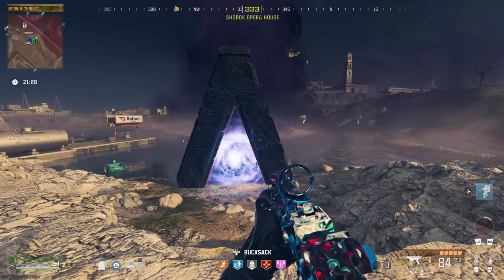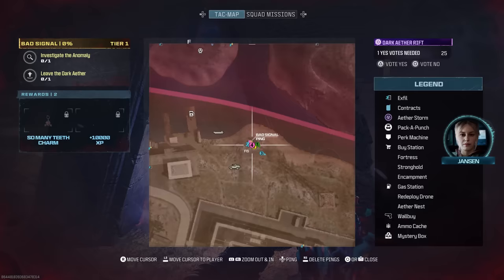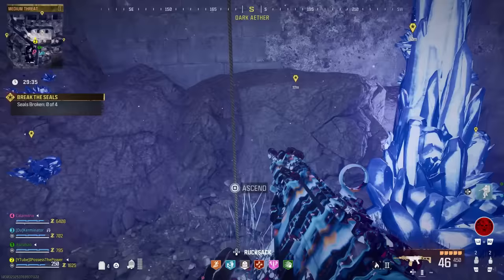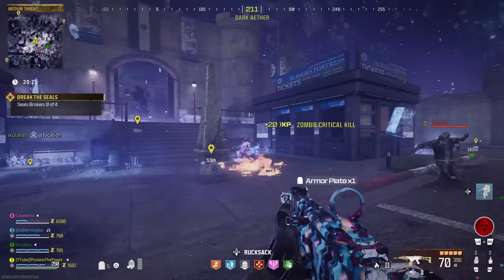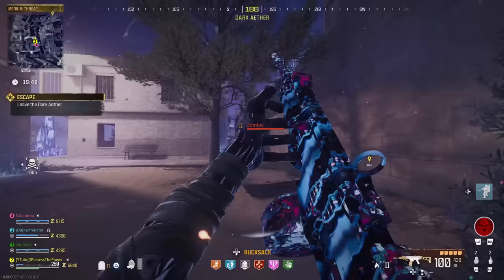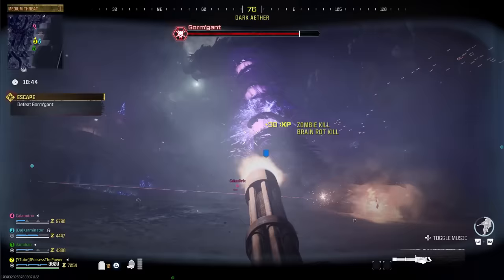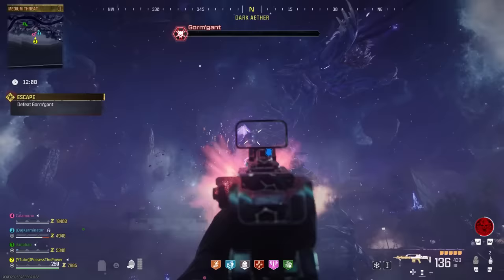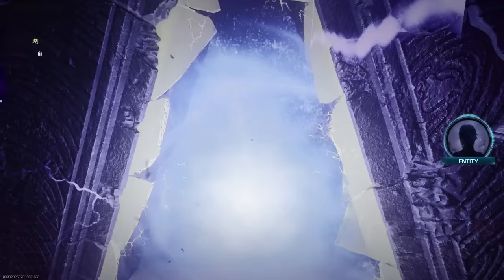MWZ How to complete *BAD SIGNAL* Act 4 STORY MISSION!!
MODERN WARFARE 3 ZOMBIES . In this video I will be showing you how to complete the Act 4 story mission BAD SIGNAL were we need to:

- Investigate the anomaly
- Leave the Dark Aether

REWARDS

- So Many Teeth Charm
- 10K XP

This is my brand new SERIES before the launch of the full MODERN WARFARE 3 game where we will be going over how to complete all the missions in MWZ
I appreciate all of you and STAY REAL(Frosty) :)

00:00:00Bad Signal Exfil
00:00:58Break 4 Seals
00:02:50Boss fight
00:04:46Outro